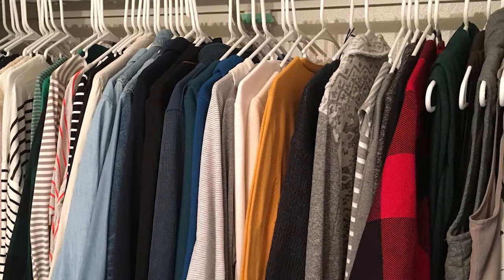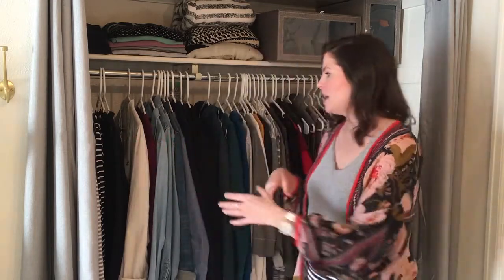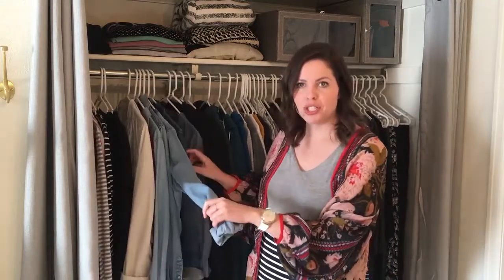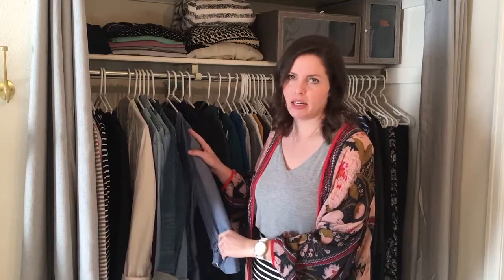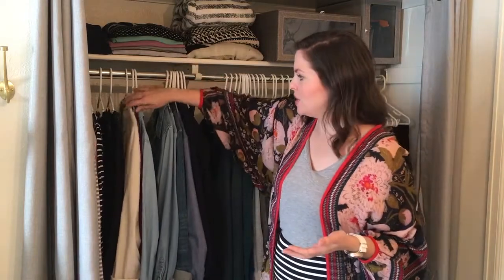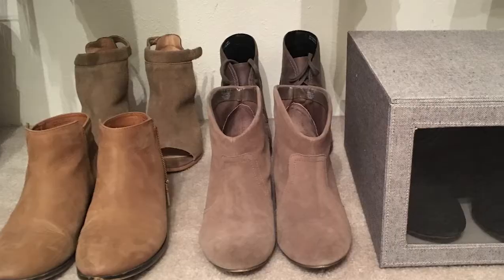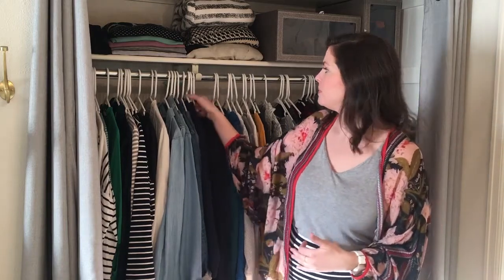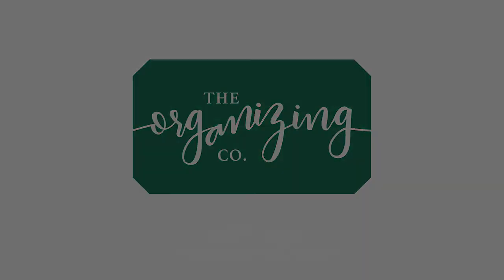At Home With An Organizer: Closet Basics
If you do nothing else to organize your closet, follow these basic principles to create order in your closet, which means getting dressed and putting clothes away is faster and easier.